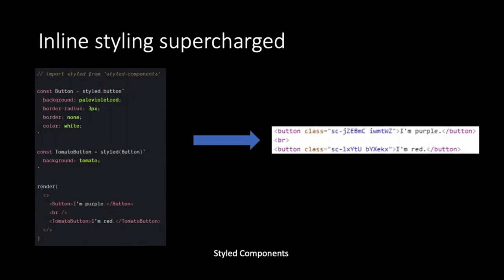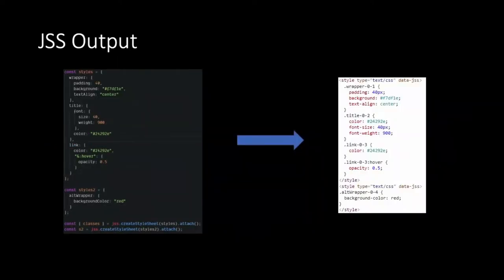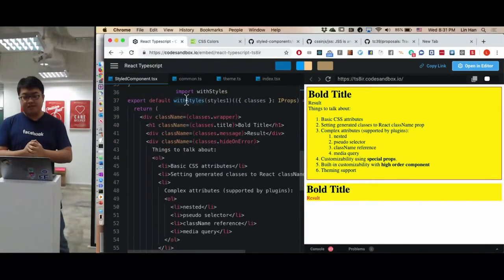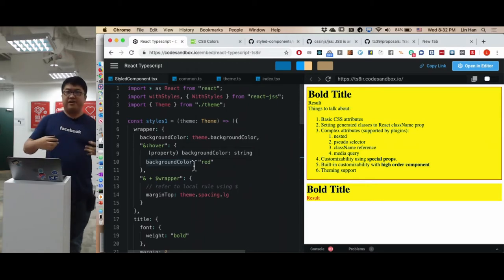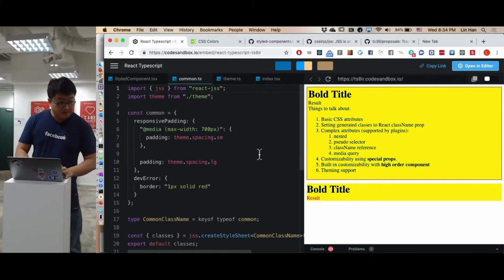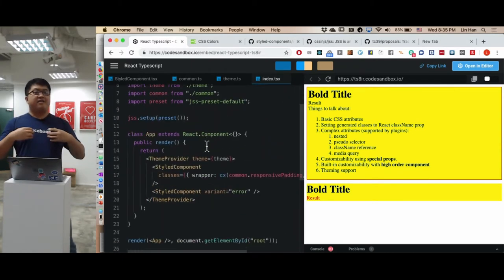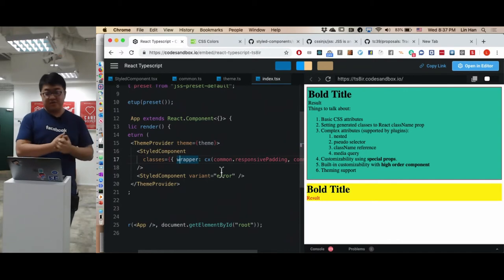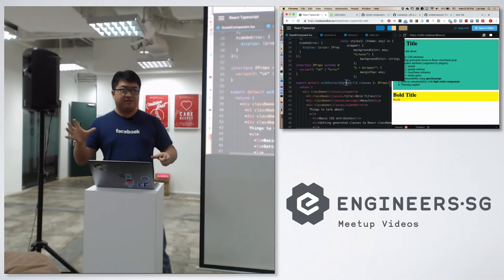React Inline Styling with JSS - Talk.JS + Talk.CSS = JSConf.Asia Special!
Speaker: Lin Han

Despite countless debates, inline styling is still loved by many web developers. This talk will focus on a specific library (JSS) that is my favorite among the current offerings. It will demonstrate how I ended up using the library by demonstrating the problems I had with other CSS solutions and how I solved them with JSS.

Presenter's bio

Lin is a web development professional at day and hobbyist at night. He doesn't have many commitments so he has tried many different types of stacks over the years. Now he is deeply in the camp of the React + GraphQL ecosystem.

Recorded by: Huiren Woo